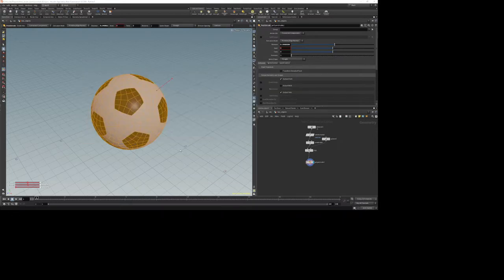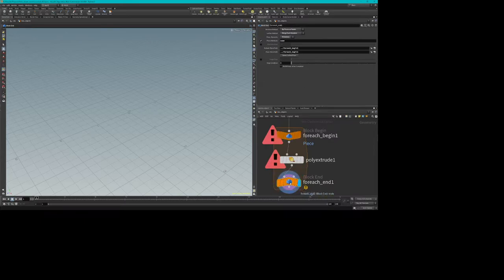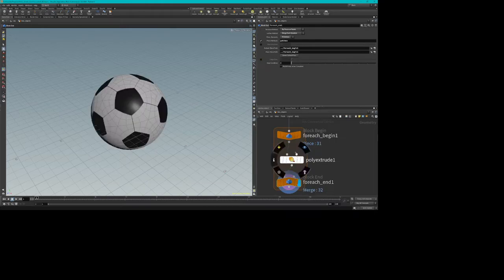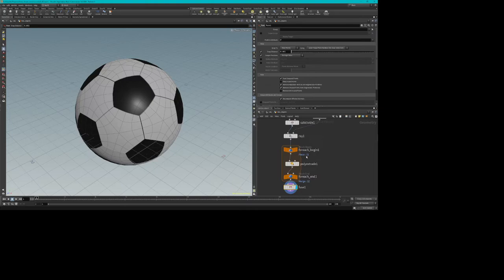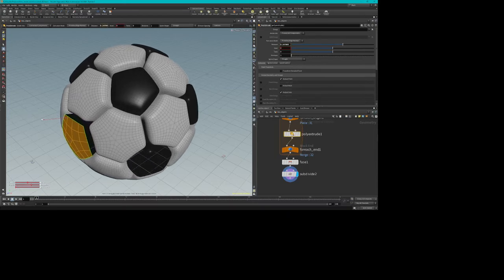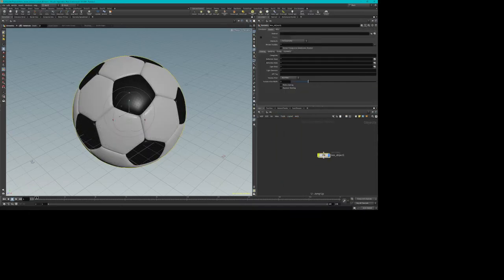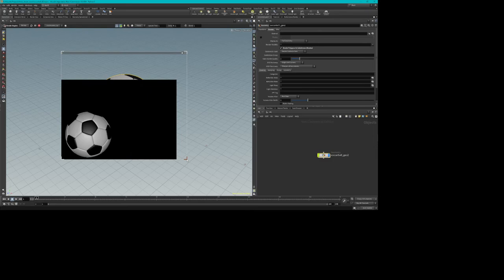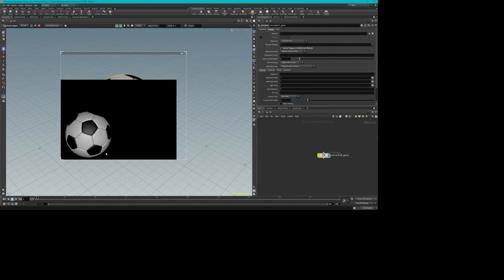Houdini Soccer/Football Tutorial Part IV: The For-Each Node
I would like to apologize for the quality of the first 4 videos, I had an issue recording in OBS and couldn't resize them.

Timestamps:
0:00 Intro
0:18 Step 1: Creating For-Each Named Primitive Node (Specifics on For-each)
1:44 Step 2: Single Pass
2:00 Step 3: Fuse and Subdivide
3:19 Step 4: Polyextrude to your liking
4:02 Step 4 pt2: Navigating back to Object Level and changing the Name
4:35 Step 4 pt3: Rendering our ball